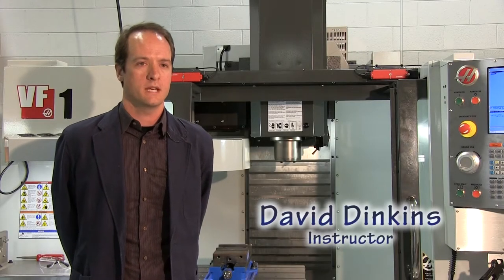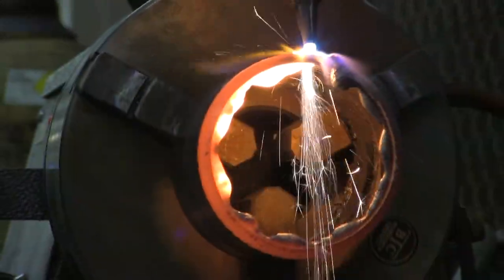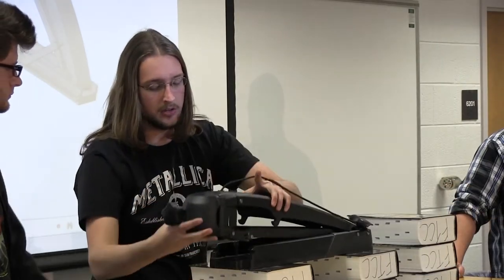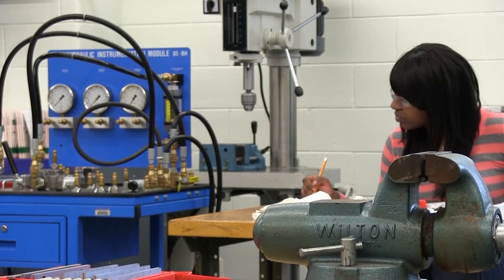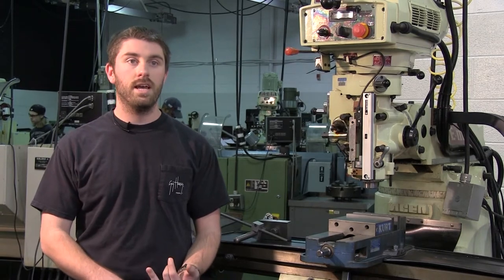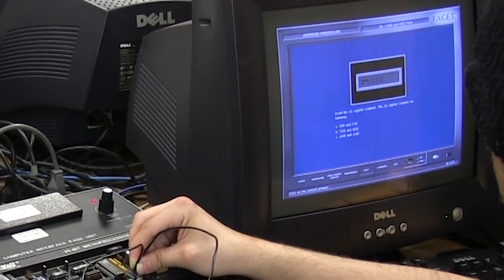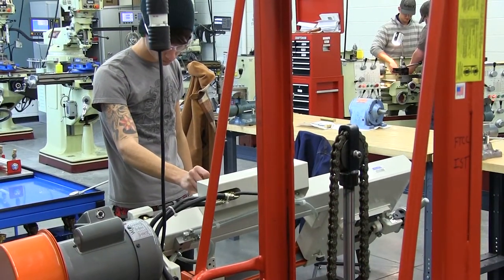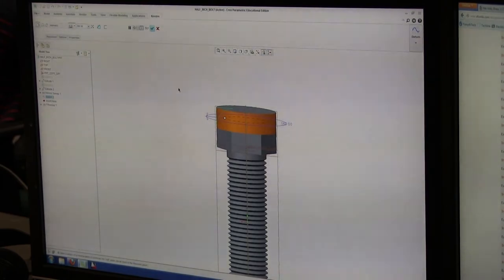Forsyth Tech Eng.